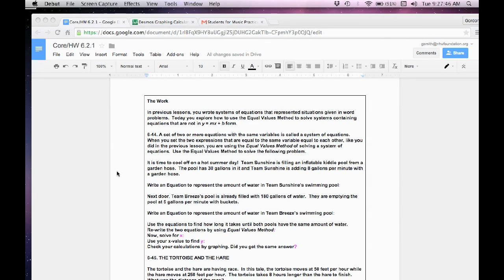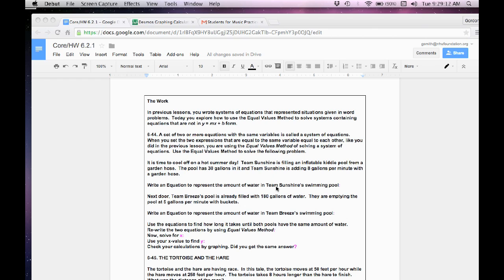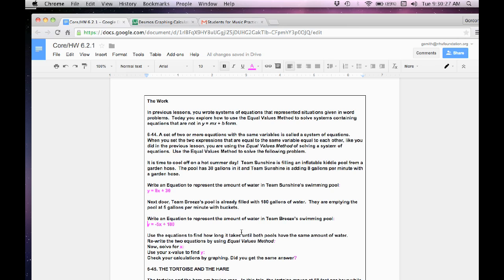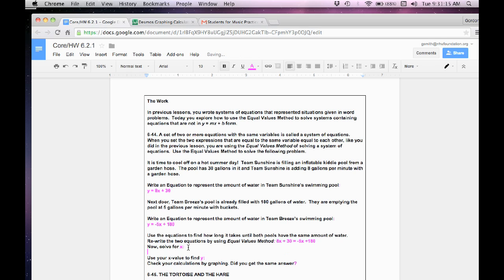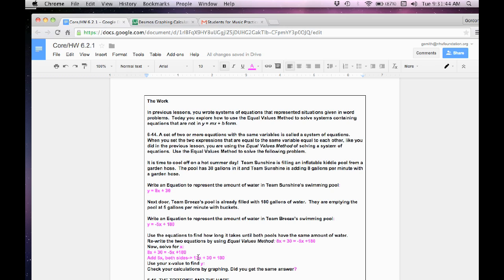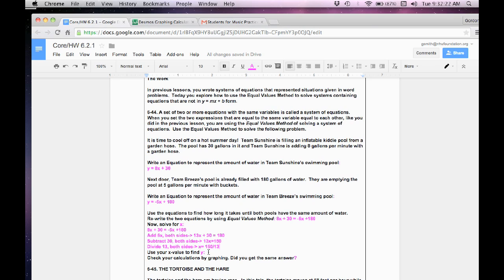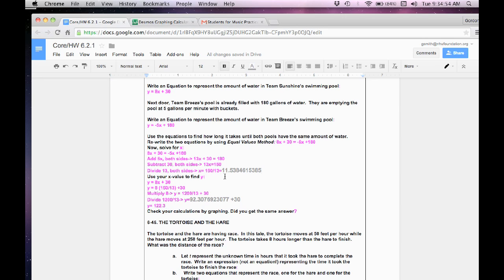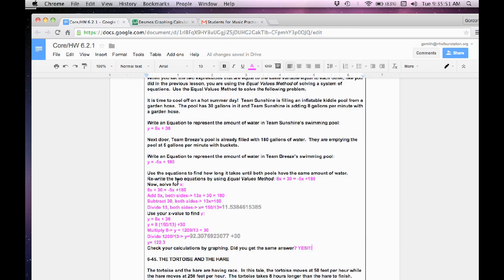6.2.1 The Work 6-44